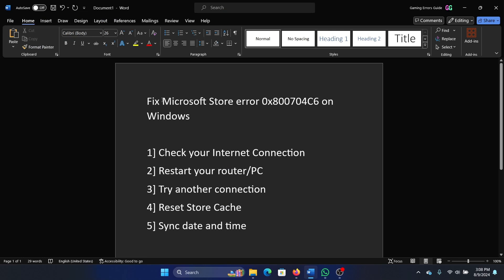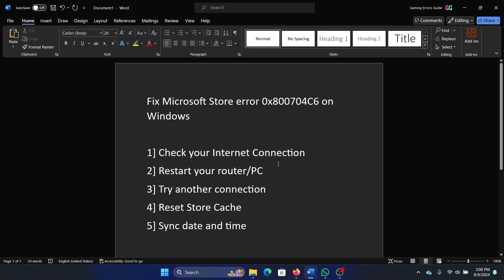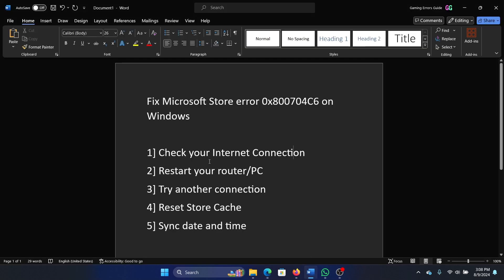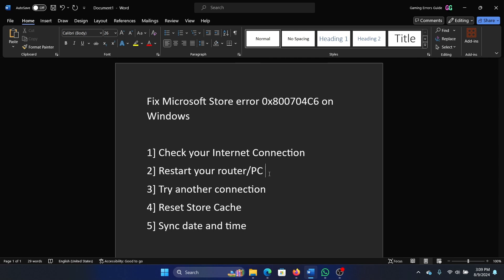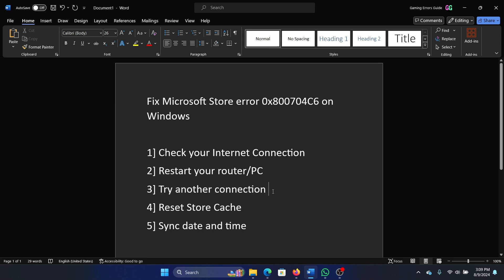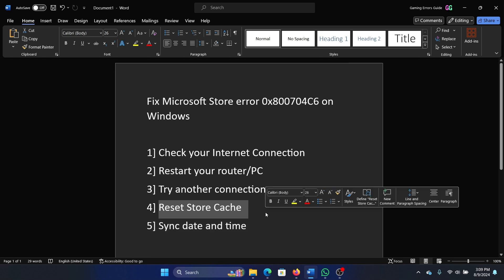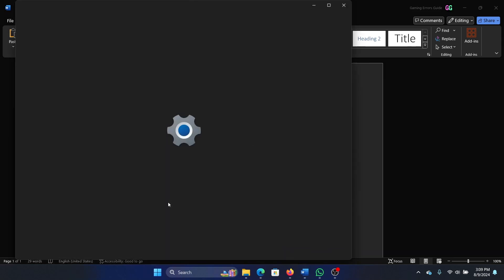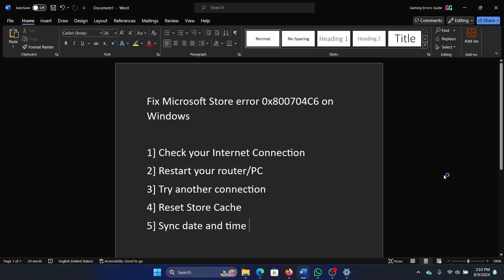How to Fix Microsoft Store Error 0x800704C6 on Windows 11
Video Title: How to Fix Microsoft Store Error 0x800704C6 on Windows 11

If you wish to  Microsoft Store error 0x800704C6 on Windows, then please watch this video.